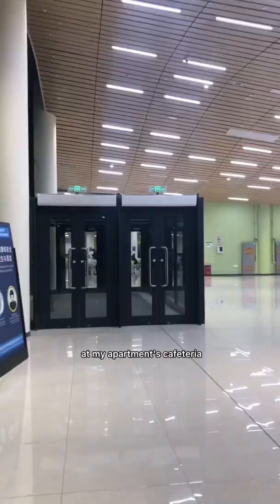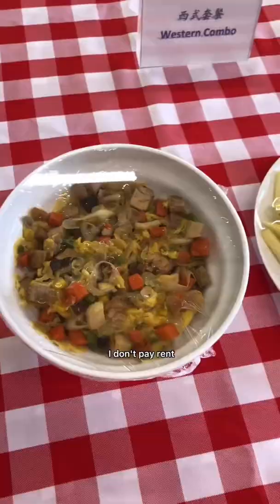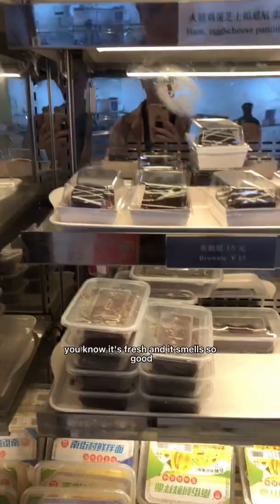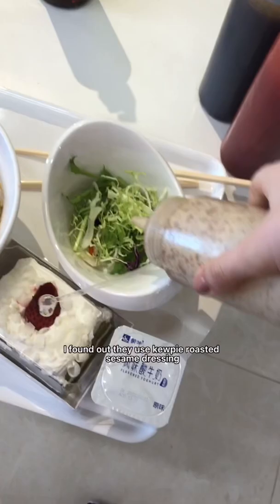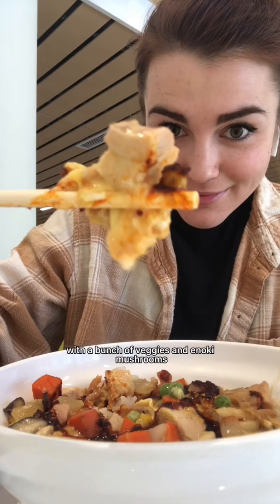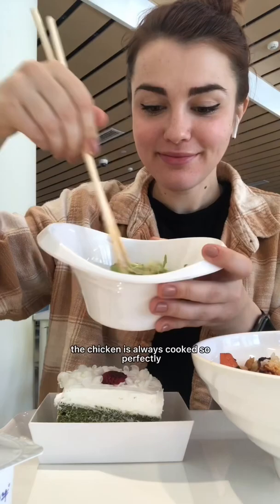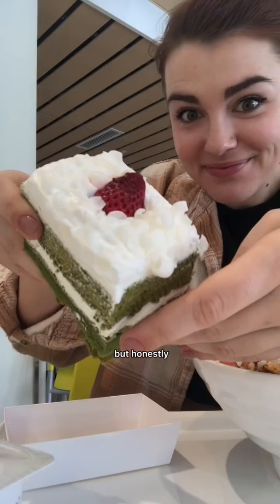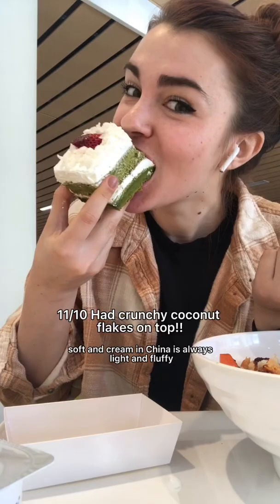Matcha Cake and kewpie